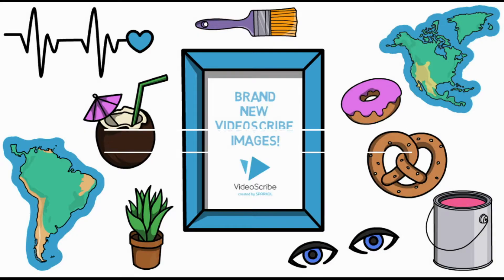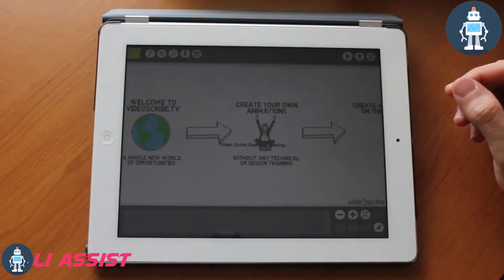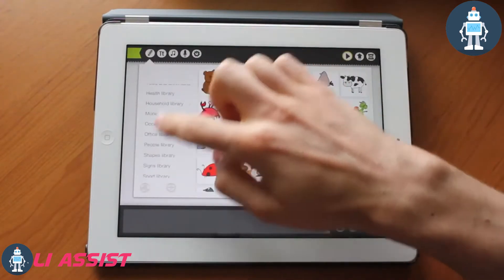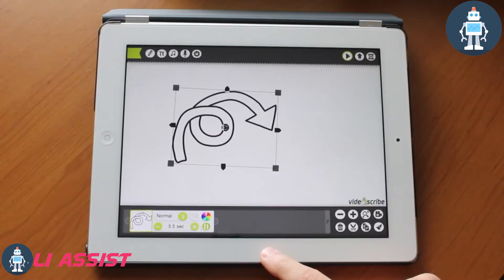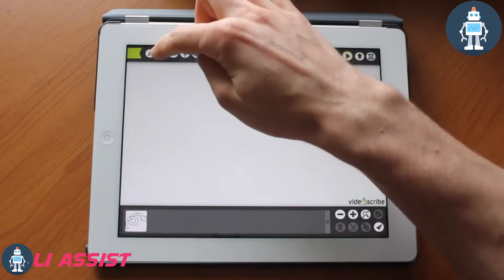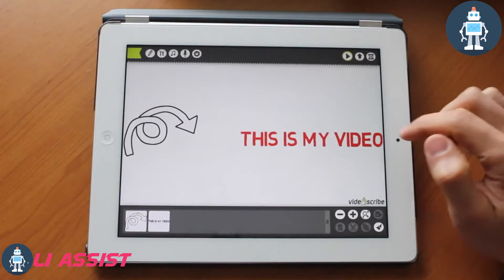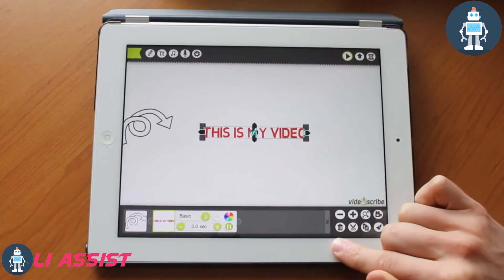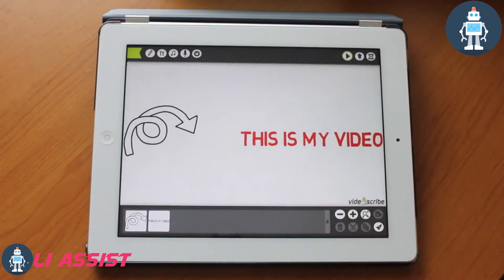Best Whiteboard Animation Software 2020 | How to Make Whiteboard Animation | Videoscribe Review 2020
Top 20 Whiteboard Animation Software to look out for in 2020
Easy Sketch Pro Whiteboard Animation Software. Animaker Whiteboard Animation Software. Videoscribe Whiteboard Animation Software.
TruScribe Whiteboard Animation Software. Vyond Whiteboard Animation Software. Biteable Whiteboard Animation Software.

12 Best Whiteboard Animation Software for 2020 - Webdewwebdew › blog › whiteboard-animation-soft.

Which is better Doodly or VideoScribe?

How can I make a whiteboard animation for free?

What animation software is best for beginners?

How do you animate a whiteboard?

Best Whiteboard Animation Software Review 2020
Gotta film

5 Best Whiteboard Animation Software For Windows
EasyTechStudios

7 Best Whiteboard Animation Software (2020) For Windows ...
Software Geek

Best Whiteboard Animation Software 2020[Videoscribe Review ]
SoloPreneur Warrior

Best Whiteboard Doodle Animation Videos Software for
IM and SEO Tools

Videoscribe or Doodly? [UNBIASED WHITEBOARD
Jenn Jager

Whiteboard Animation Software - with 5 new styles!
Animaker

What is the best whiteboard animation software?
How long does it take to make a whiteboard video?
Is Doodly free?

16 Best Whiteboard Animation Software - The Geek Pagethegeekpage › 16-best-whiteboard-animation-soft...
Dec 6, 2020 - Explaindio. Explaindio. Whether you are a Windows user or a Mac user, Explaindio is one of the best whiteboard animation software that's trusted ...

The 10 Best Whiteboard Animation Software For 2020 ...woofresh › Blog
According to its creators, Doodly is the easiest-to-use logo animation software; anyone can use it to create professional videos in a matter of minutes

8 Best Whiteboard Animation Software In 2020 (Free & Paid)sidehustleteach › best-whiteboard-animation-softw...
3 days ago - Doodly (#1 recommended). Doodly is my number one recommended whiteboard animation software. Doodly homepage. Doodly is my ...
 VideoScribe. whiteboard animation software videoscribe. VideoScribe from Sparkol is one of the best whiteboard animation ...
Is Doodly free?
How do you make an animation on a whiteboard video?

What is the best whiteboard animation software? - Quoraquora › What-is-the-best-whiteboard-animati...
With a good option of providing a free plan also for its users, PowToon is simply one of the most popular and best whiteboard animation software. In the category ...

Best Whiteboard Animation Software | Free Demosoftwaresuggest › whiteboard-animation-soft...
Top Whiteboard Animation software list. Find Whiteboard Animation tools with reviews & features.
10 Best Free Whiteboard Animation Software for 2020 on ...filmora.wondershare › animated-video › best-whit...
Here are the top 10 free and paid whiteboard animation software options available now. Check it to find which free whiteboard animation software you want to ...
Is Doodly free?

Pencil2D Animation - Open source animation softwarepencil2d
Pencil2D is a simple 2D animation, drawing and painting application that lets you create traditional hand-drawn animation using both bitmap and vector ...
‎Tutorials · ‎Download · ‎FAQ · ‎User's Guide

Animaker is an excellent choice for those who love animation software open source projects. It is free, and you only need to register to use the powerful tools of this ...
Is there any free whiteboard animation software?

Which is the best whiteboard animation software?

Is Doodly free?

Free whiteboard Animation Software - Act on videoactonvideo › everything-need-know-free-whiteboard...
whiteboard animation software enables you to create animation effortlessly with ... Synfig Studio is an open source and multi-platform free software that allows ...

open source - Animakeranimaker › animo
open source. profile_img. Siti. 3. We were unable to load Disqus. If you are a moderator please see our troubleshooting guide. Please enable JavaScript to view.

Best Free Animation Software for Creating explainer videospowtoon › blog › best-free-animation-softwa...
What can you create with Powtoon? Lots of awesome animated movies such as sales demos, animated explainer videos whiteboard.